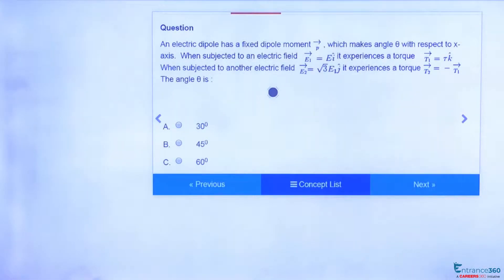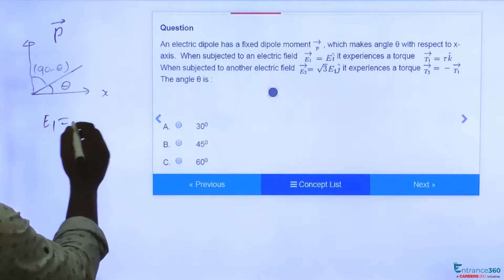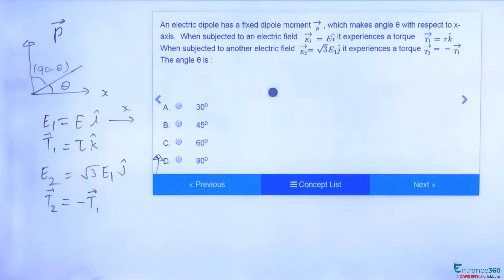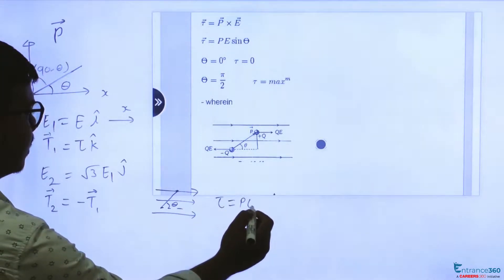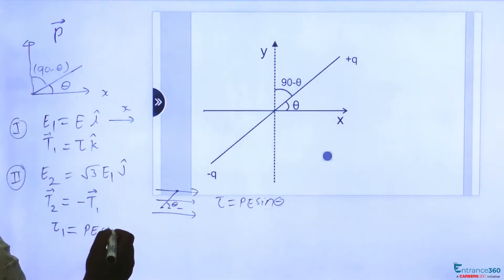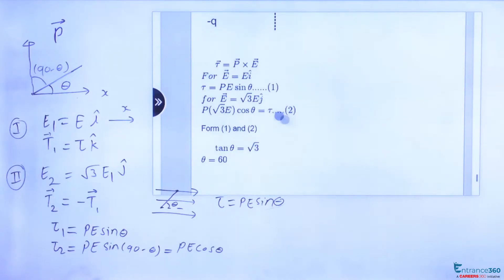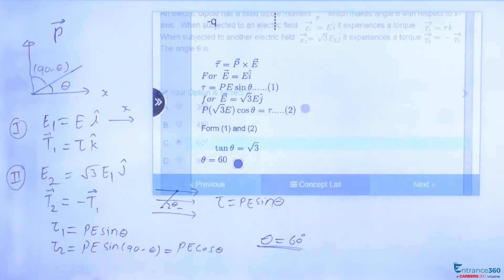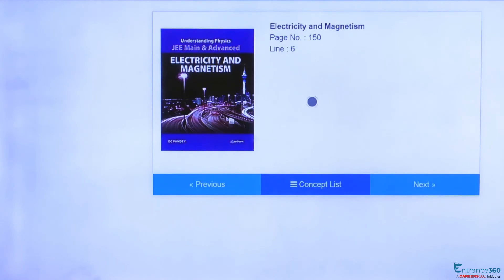JEE Main 2017 Physics Question- An electric dipole has a fixed dipole moment \underset{p}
Target JEE April Detailed Explanation

An electric dipole has a fixed dipole moment \underset{p}{\rightarrow} , which makes angle θ with respect to x-axis.  When subjected to an electric field   \underset{E_{1}}{\rightarrow}  = E\hat{i} it experiences a torque    \underset{T_{1}}{\rightarrow} = \tau \hat{k}  When subjected to another electric field  \underset{E_{2}}{\rightarrow}= \sqrt{3}E_{1}\hat{j} it experiences a torque \underset{T_{2}}{\rightarrow} = \: - \underset{T_{1}}{\rightarrow}The angle θ is :